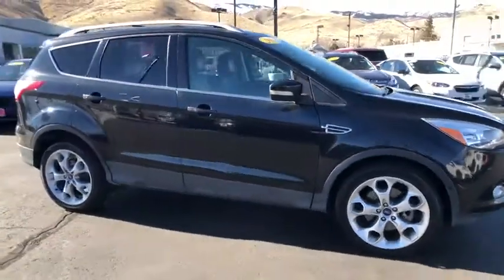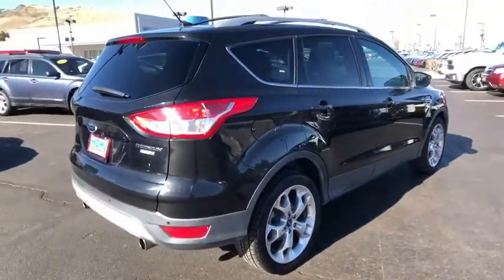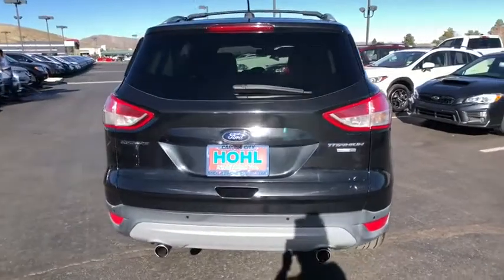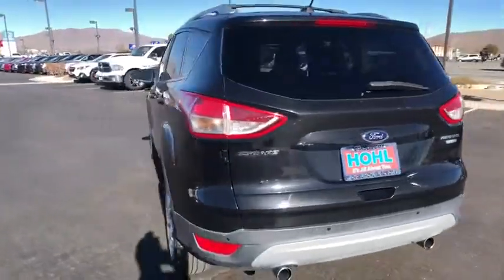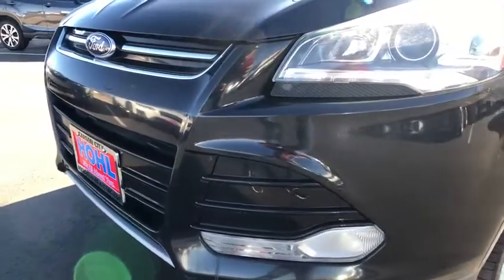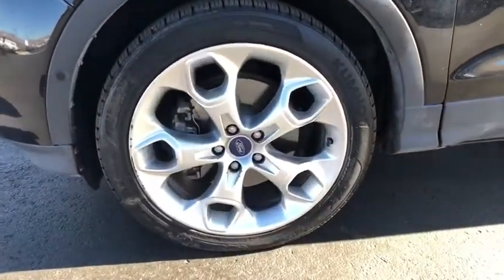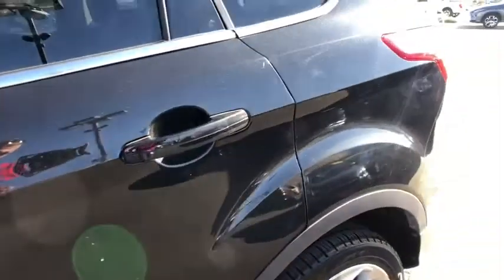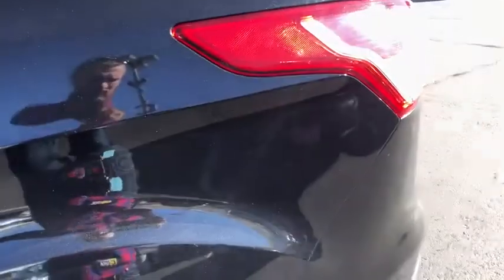2013 Ford Escape Carson City, Reno, Lake Tahoe, Northern Nevada, Susanville, NV S20122B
Used 2013 Ford Escape available in Carson City, Nevada at Michael Hohl Subaru. Servicing the Reno, Lake Tahoe, Northern Nevada, Susanville, NV area.

2013 Ford Escape TitaniumAWD.6-Speed Automatic AWD Odometer is 11222 miles below market average! EcoBoost 2.0L I4 GTDi DOHC Turbocharged VCT 21/28 City/Highway MPGAwards: * Ward's 10 Best Engines * 2013 KBB.com Brand Image AwardsThis vehicle comes with a 90 day or 3,000 mile limiited powertrain warranty!! This vehicle is NOT sold as-is!!!Reviews: * * Standout styling * Excellent fuel economy * Good technology package * Sporty handling Source: KBB.com * Good performance and fuel efficiency; many high-tech features; agile handling; high-quality cabin; comfortable seating. Source: Edmunds